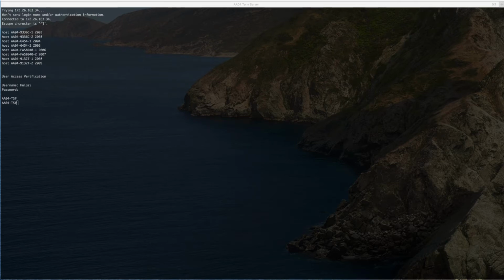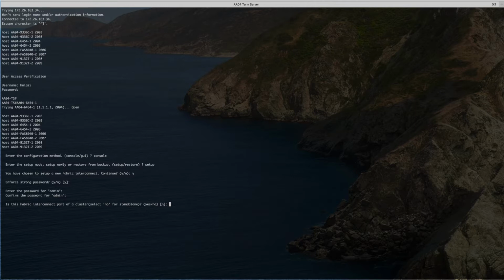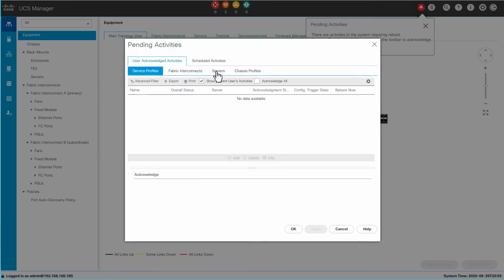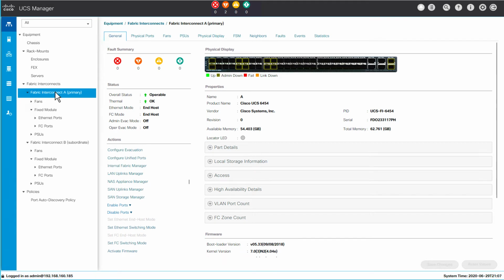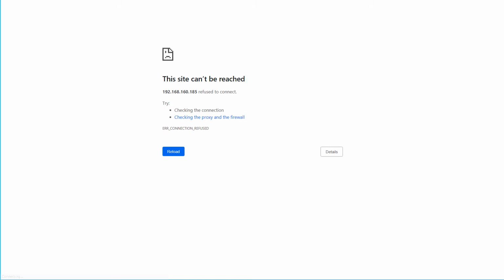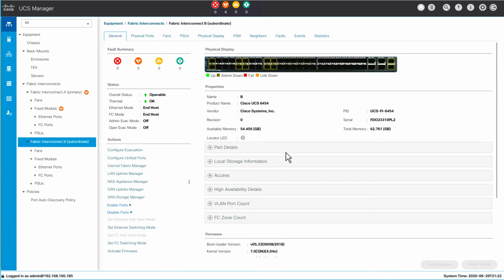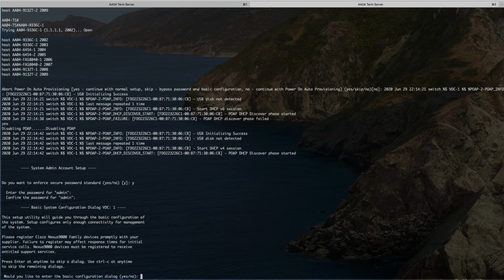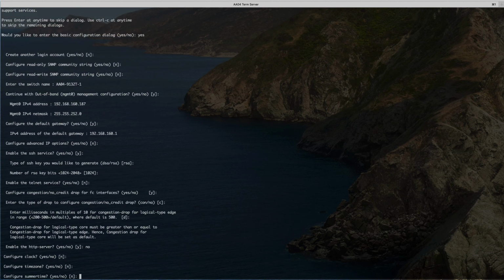Converged infrastructure setup using Ansible Part 2 - Initial device configuration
This is the second video in the Converged Infrastructure setup using Ansible and walks you through setting up Cisco UCS, Cisco Nexus and CiscoMDS devices to be used with the Ansible automation. The Ansible repository can be found at Cisco Devnet: